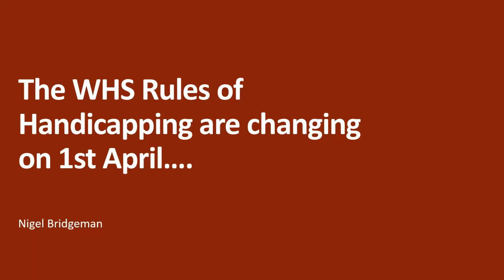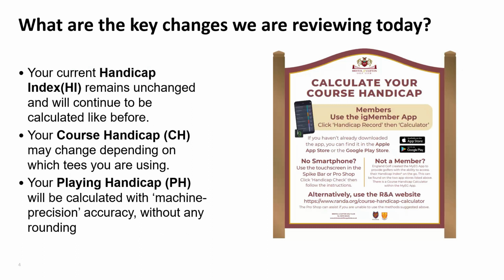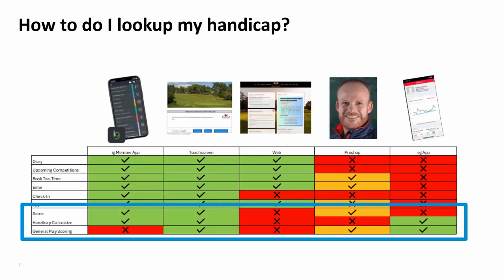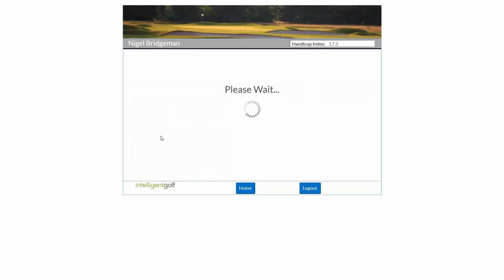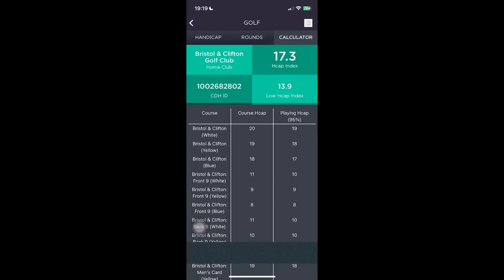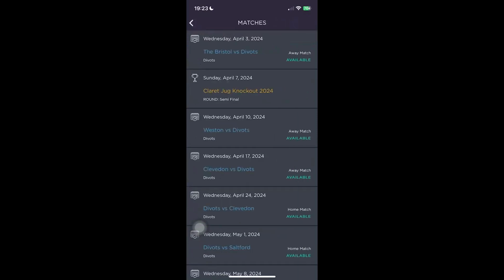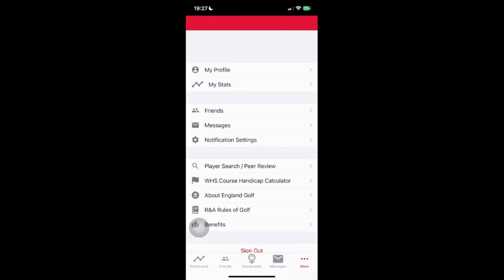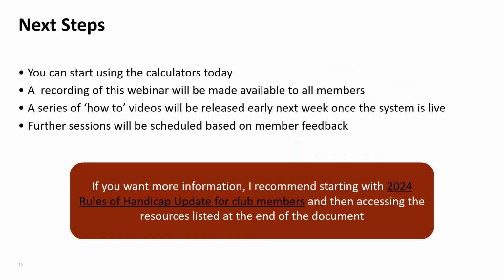WHS Updates March 2024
This is a 30' demo of how to look up courses and play handicaps using the touch screens, igMember app, and MyEG app. Includes a 10' Q&A.